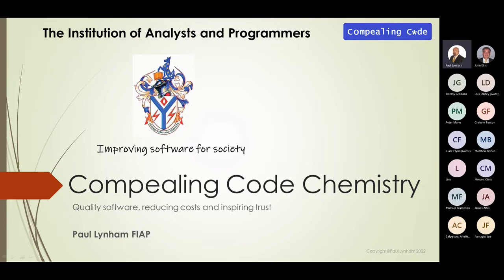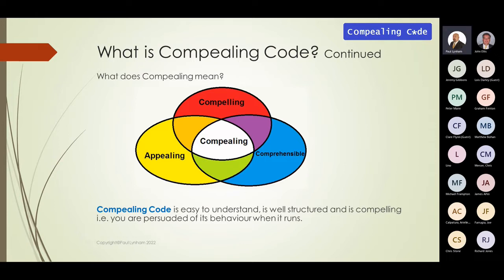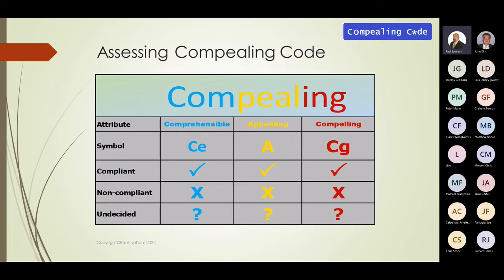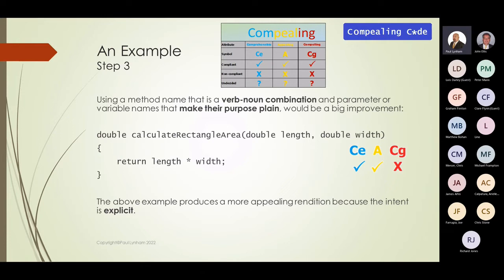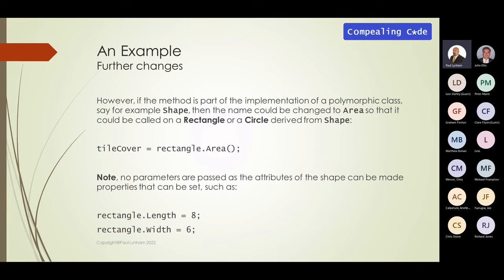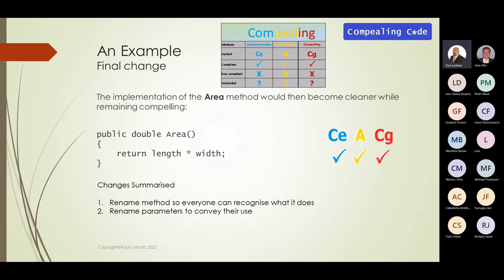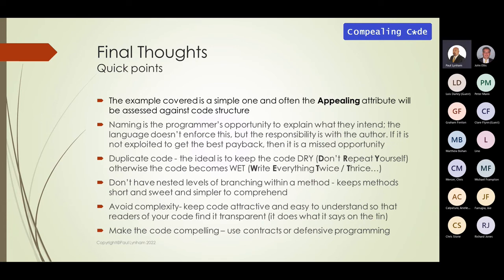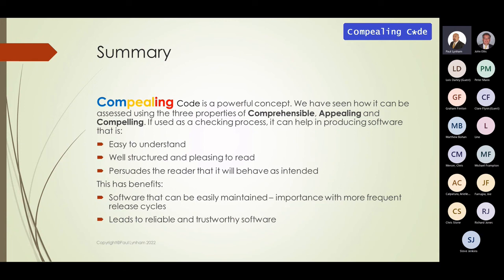Compealing Code Chemistry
The third in the series on Compealing Code